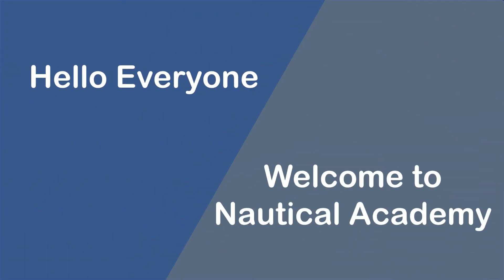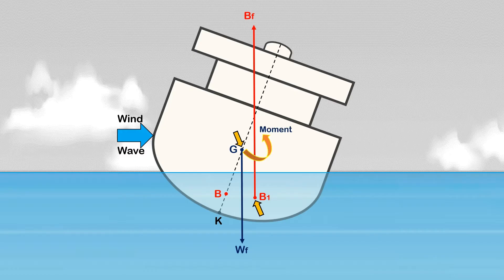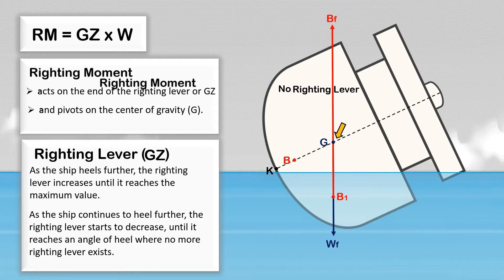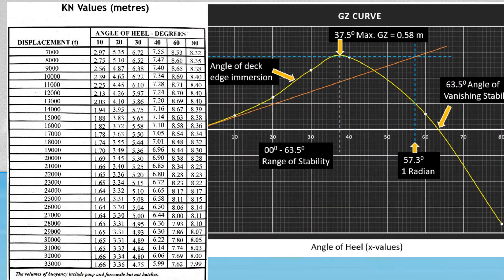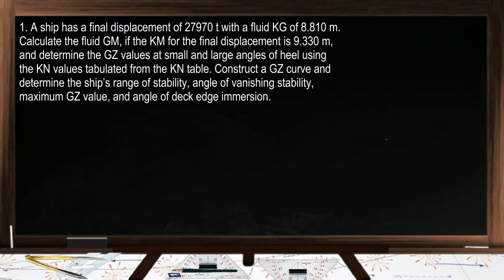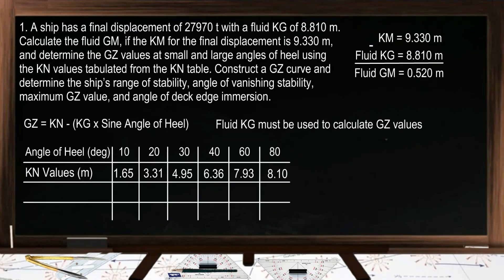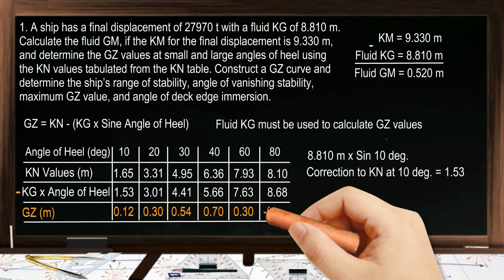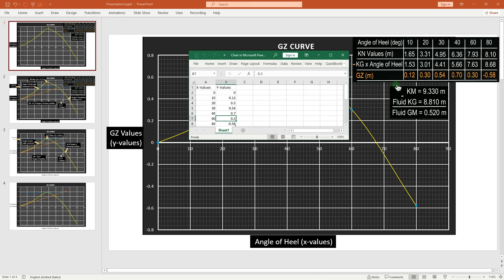Construct a GZ Curve ll Range of Stability ll Angle of Vanishing Stability ll KN Values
This video shows how to calculate the GZ value at any angle of heel using the KN values tabulated from the KN table. Then construct a GZ curve and determine the Range of Positive Stability, Angle of Vanishing Stability, Maximum GZ value, and Angle of Deck Edge Immersion.